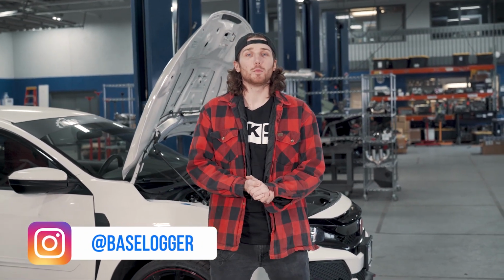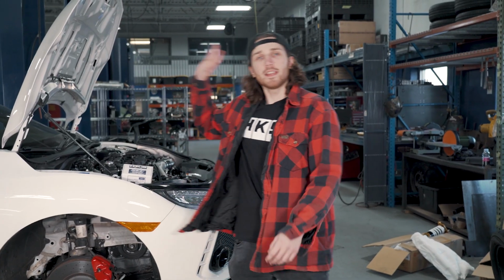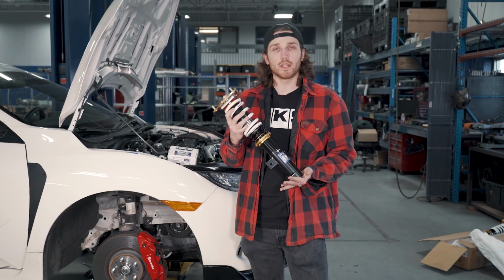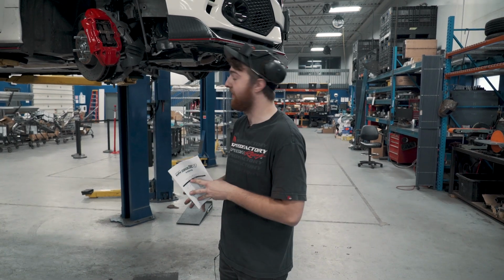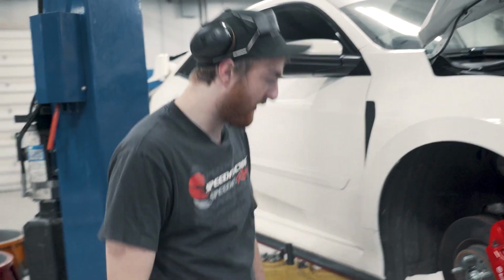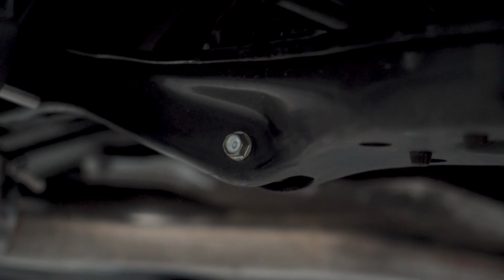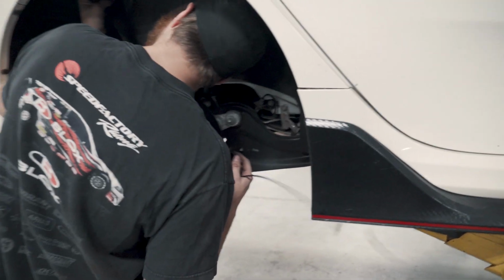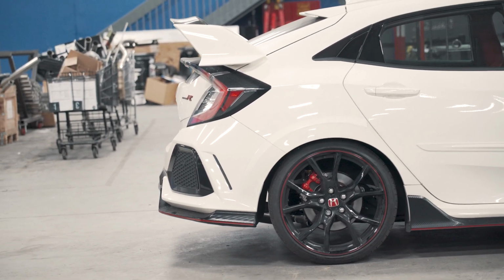Installing HKS Coilovers on The FK8 Civic Type R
Our biggest complaint in regards to the handling of the Type R was cornering. Though the setting changes that Honda provides are great, we needed something a little stiffer, with more manual adjustability.
Our friends at HKS were kind enough to help us get the perfect setup for our FK8 Type R and we couldn't be happier with the results.
Are you looking for HKS goodies for your car?